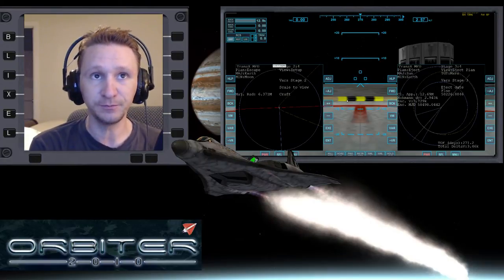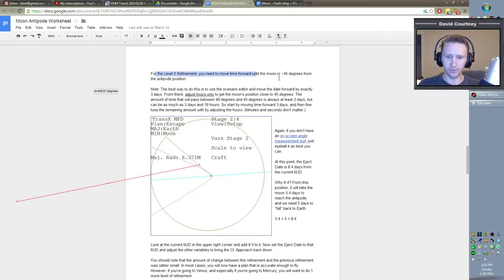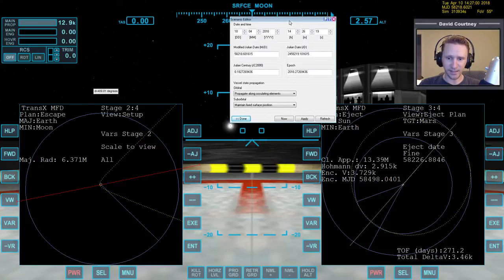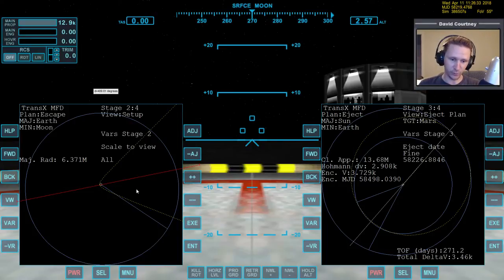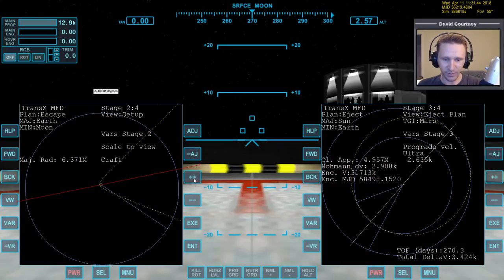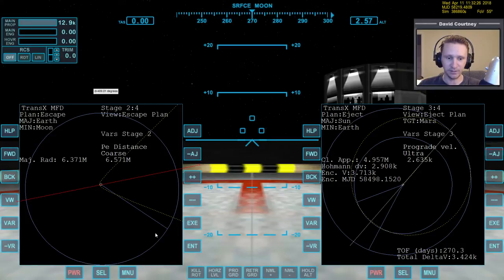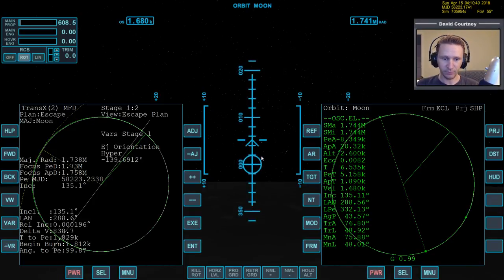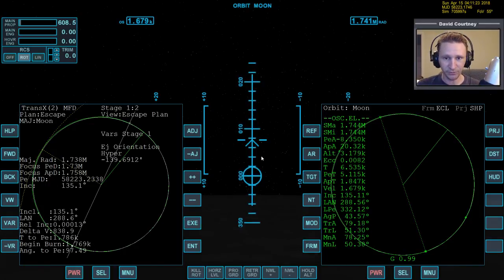Orbiter 2010 - [Part 2] Moon → Drop to Earth → Mars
This video was recorded Sunday, March 30, 2014

I've started working on a set of notes to go along with this video. The notes are not finished (as of this moment), but I have a really good start. Click the following link to access my notes

A big thanks to Dimitris for taking the time to teach me this incredibly cool flight plan.